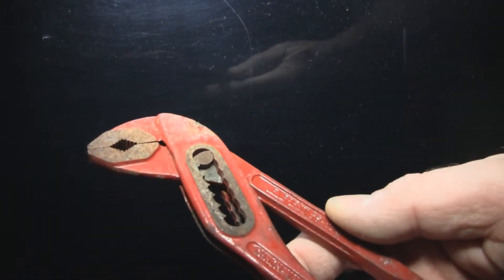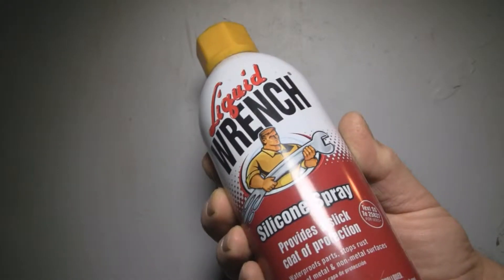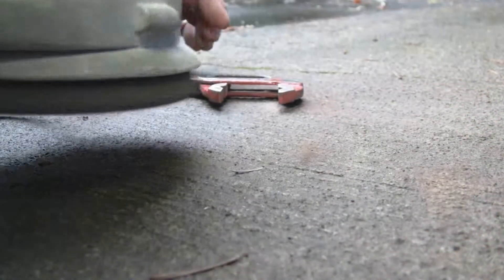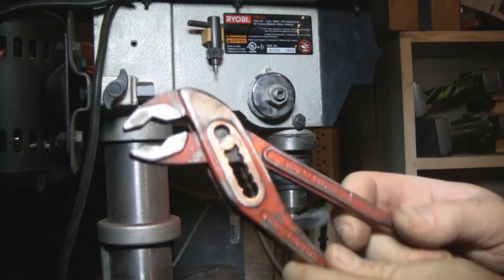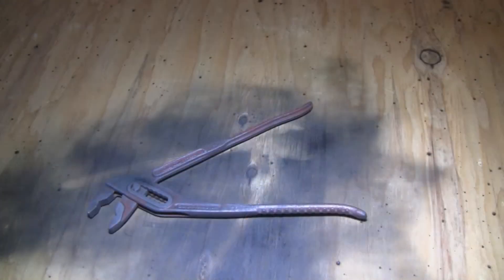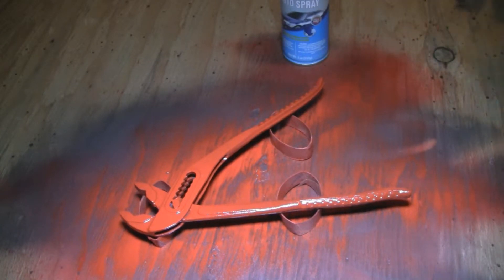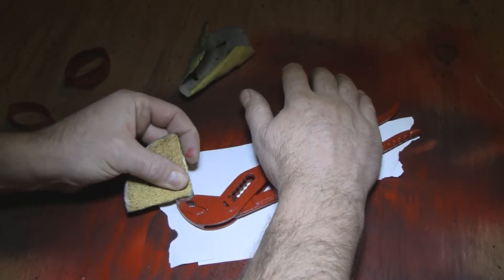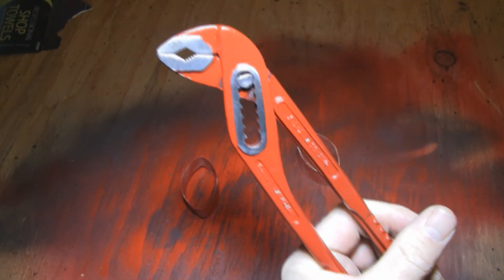SAAB Tool Kit Pliers Restoration DIY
Restoring the SAAB toolkit pliers is a fun project that isn't very hard. I restored mine and they certainly look nicer and work much better than they did when they were rusty.